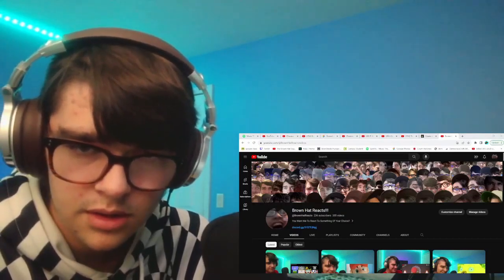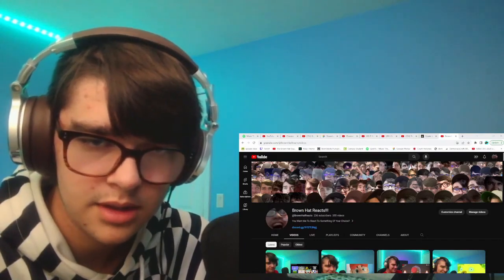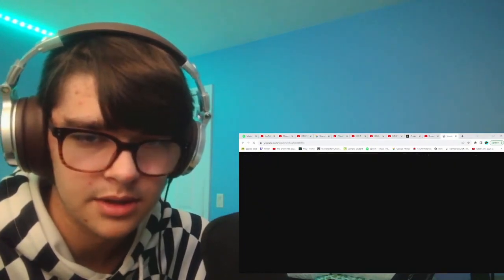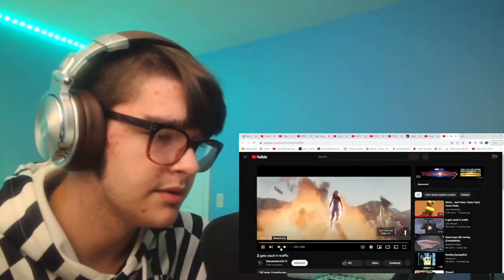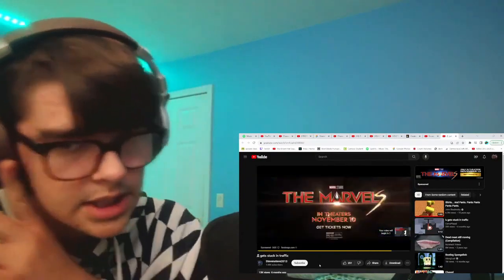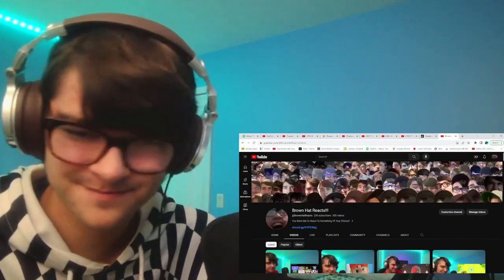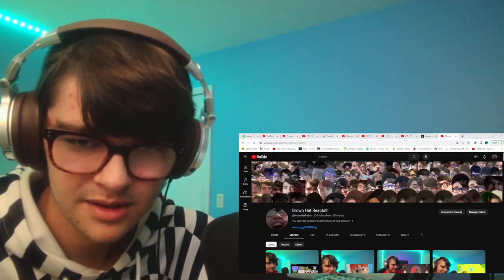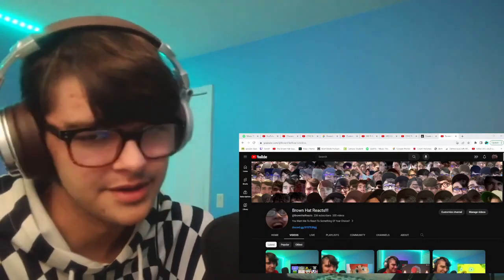Reacting To Д gets stuck in traffic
Wanna Submit A Video For Me To React To?